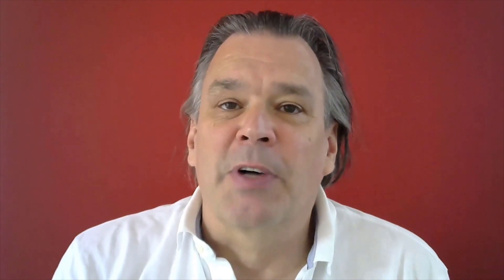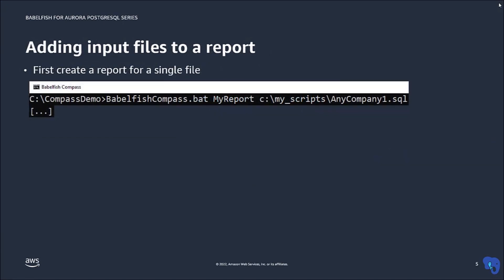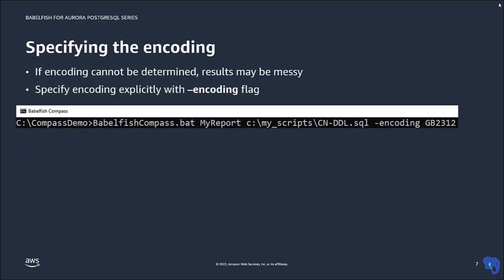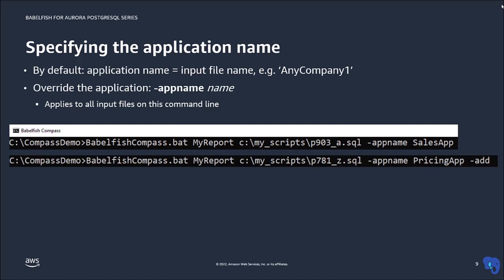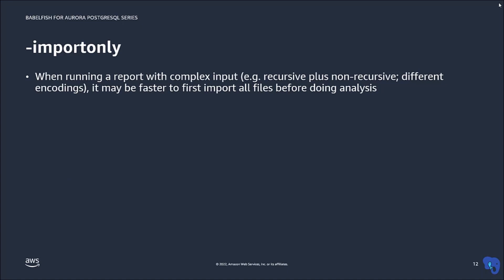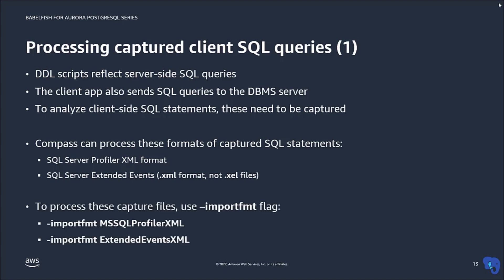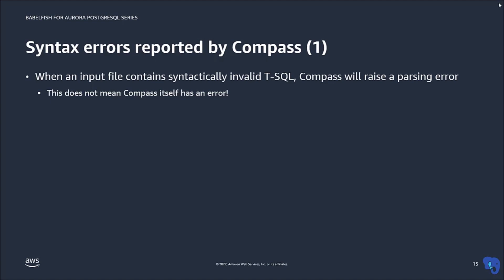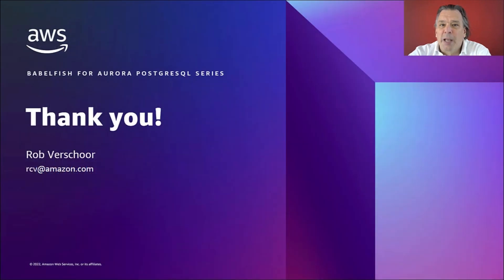Babelfish Compass: multiple input files | Amazon Web Services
Babelfish Compass can process different types of input.